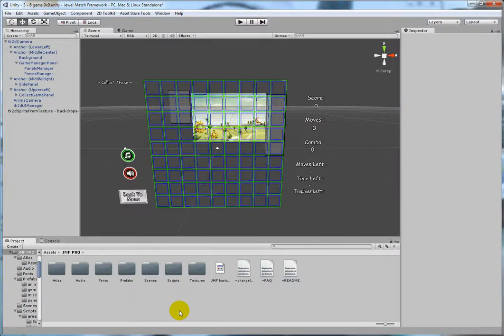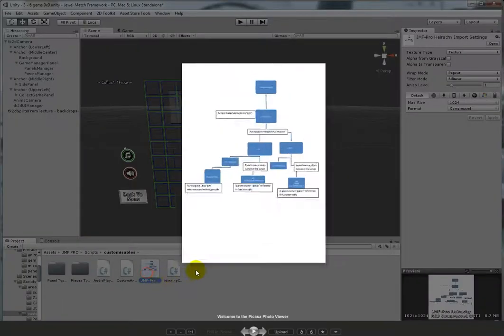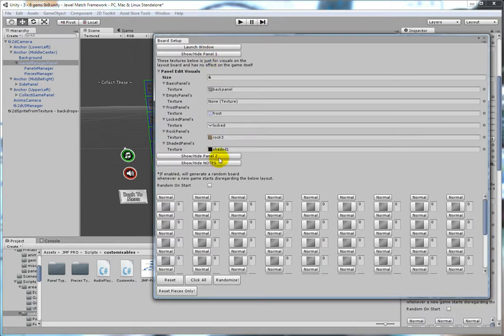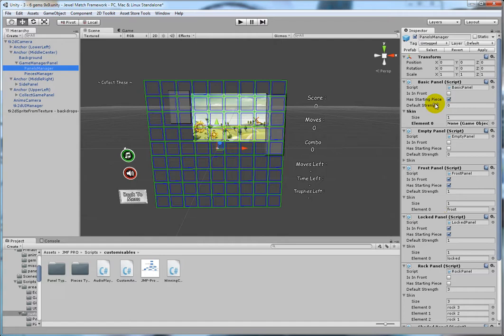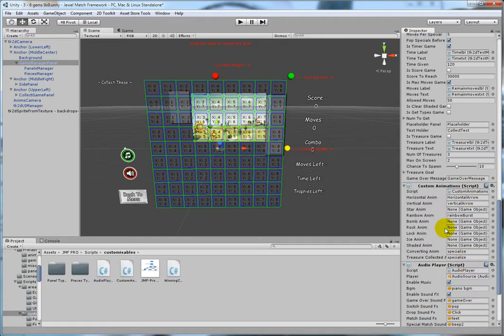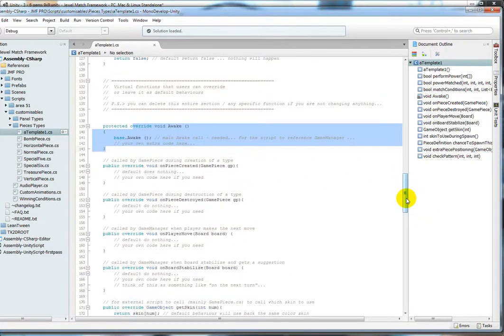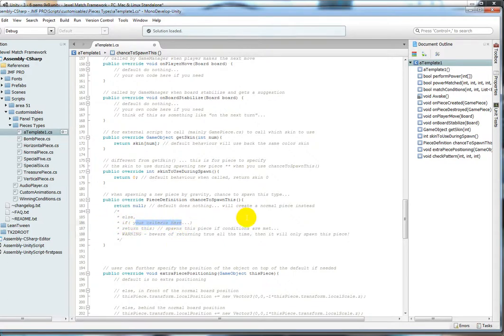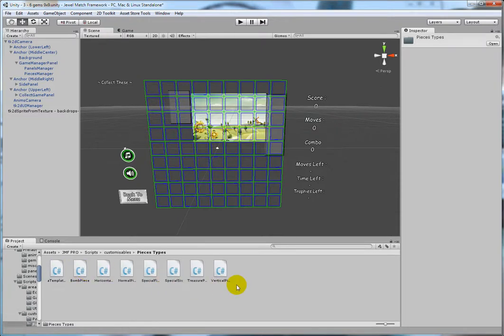JMF Pro Introduction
This is the introduction video on the changes of the JMF Pro

All previous JMF users are upgraded to Pro for free :)